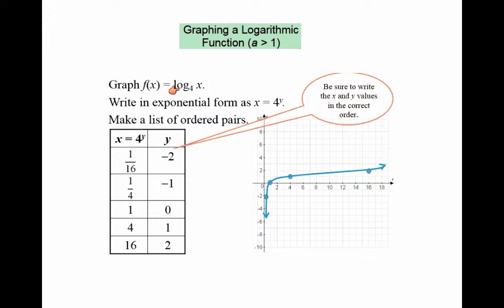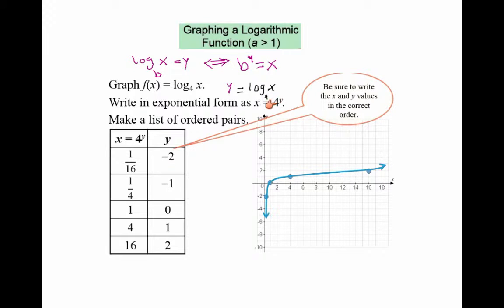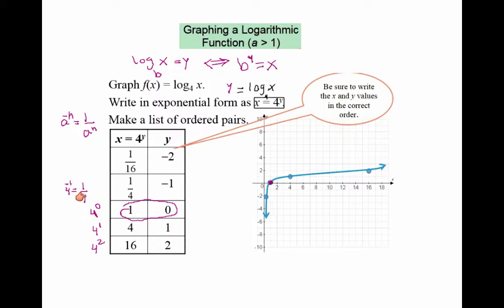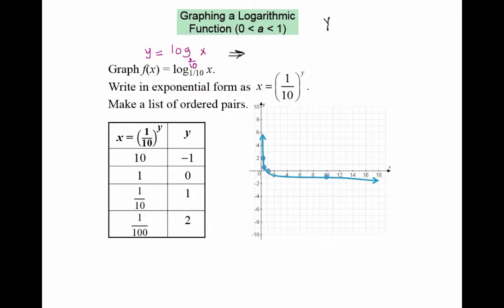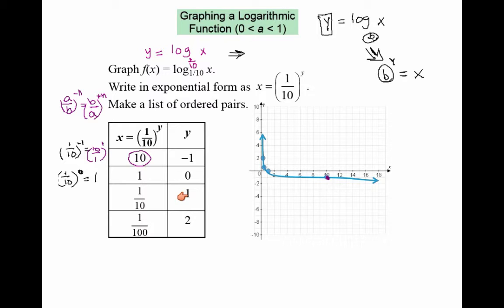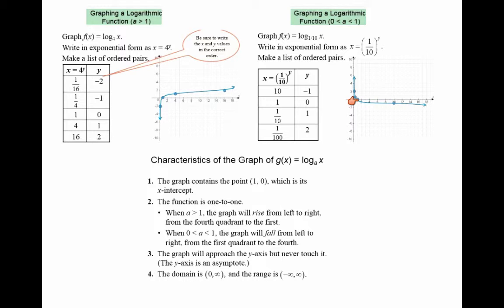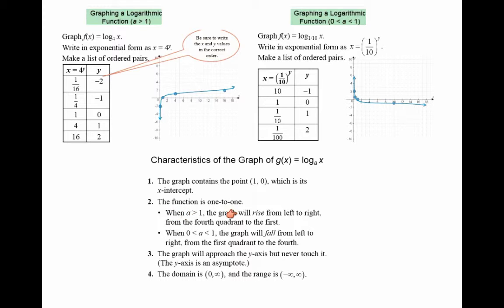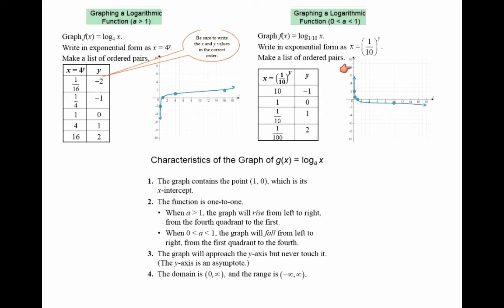Graphing logarithmic Equations